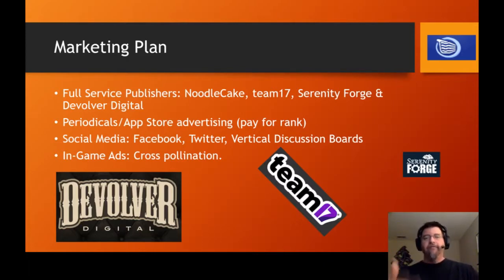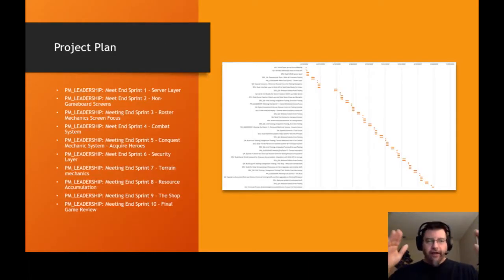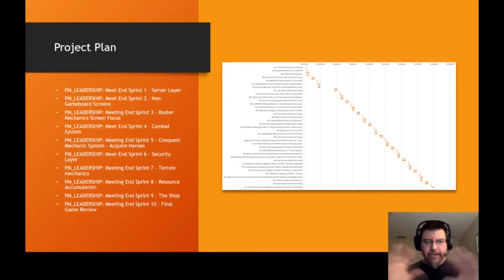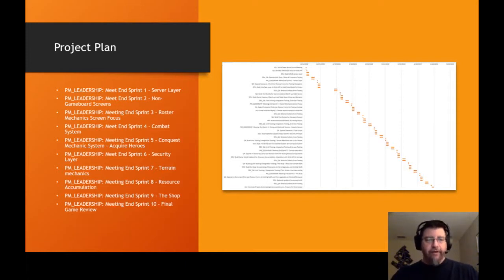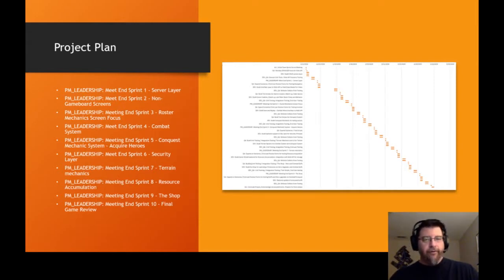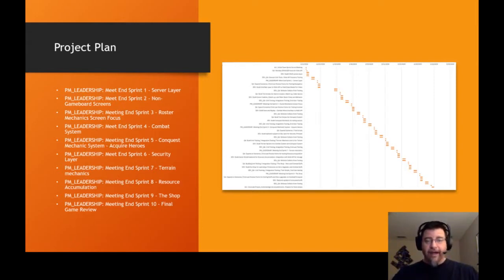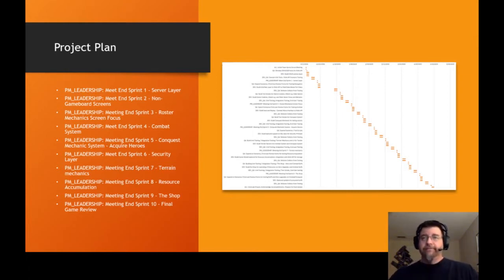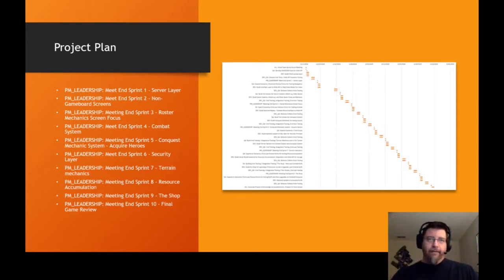Greenlight presentation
This video is the Green Light presentation for BattleCry!